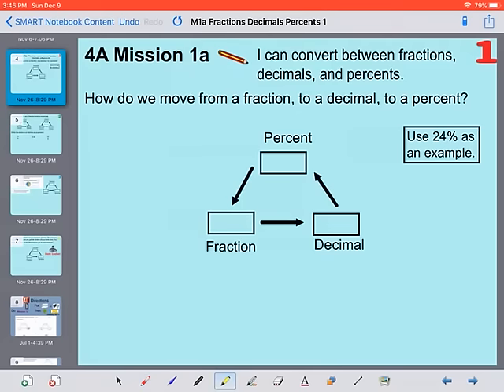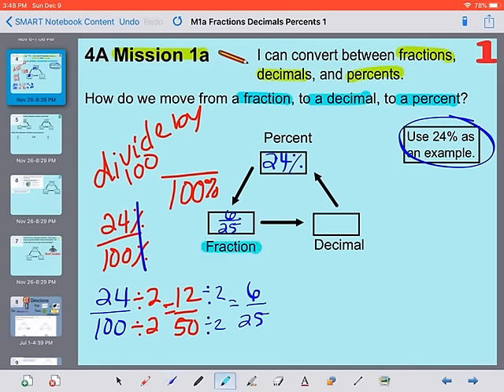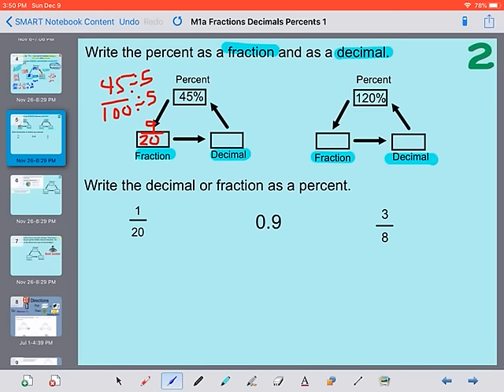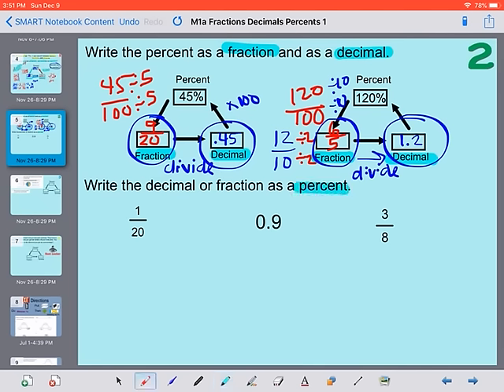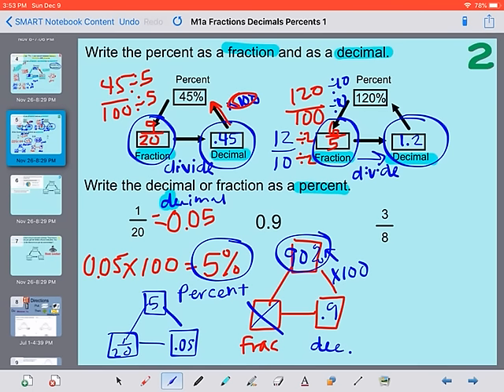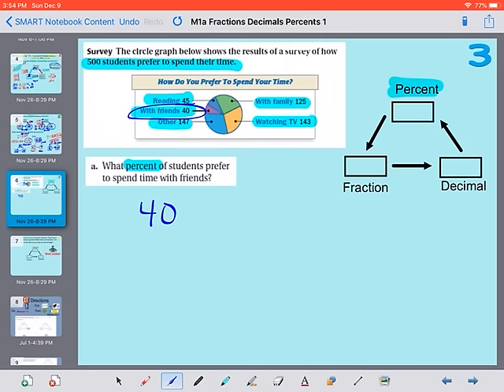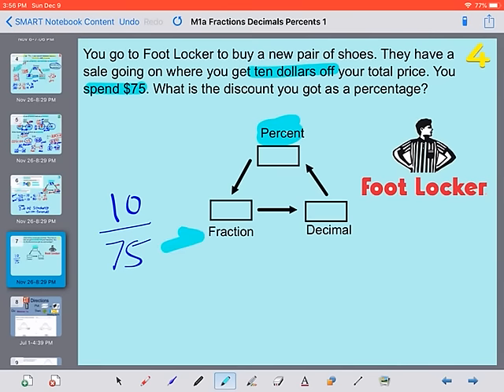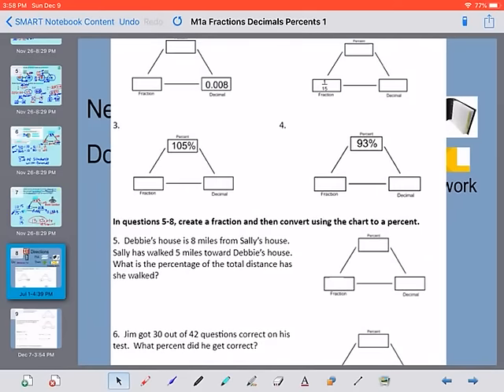4A M1a Fractions, Decimals, Percents